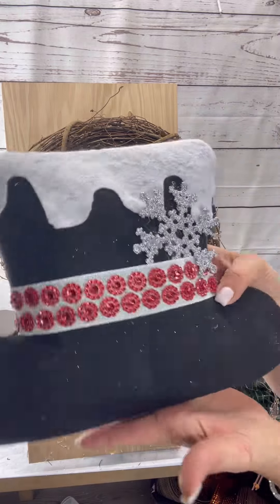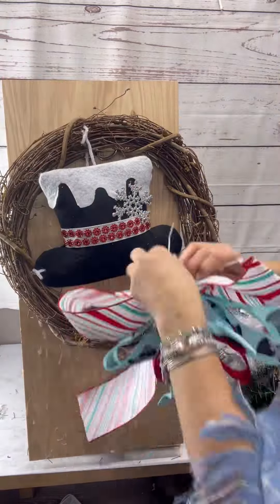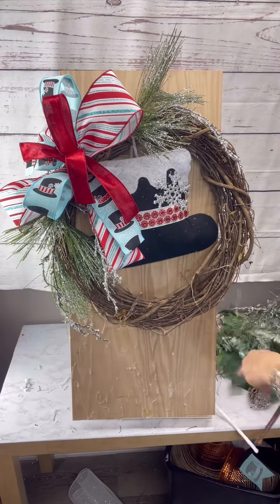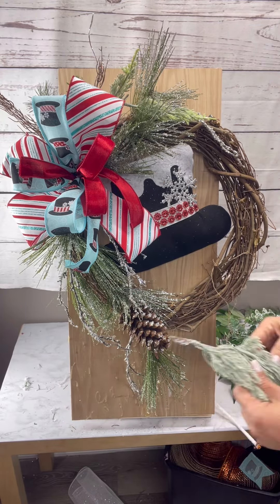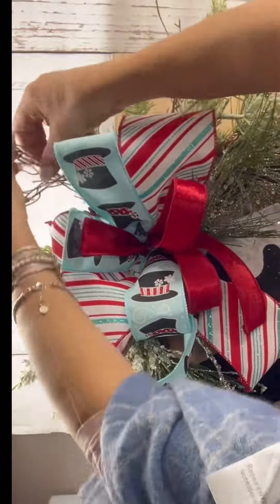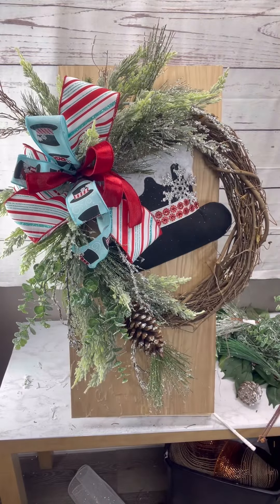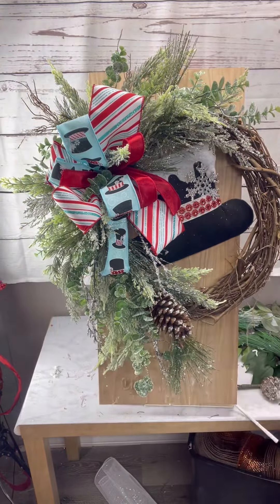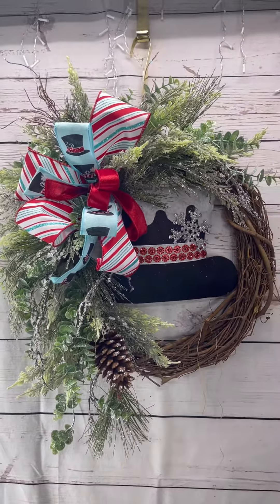how to make a twig winter wreath | diy rustic snowman wreath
Look how a few step can give you a beautiful wreath to enjoy all winter long.

What we used:
A grapevine wreath (18”)
Various greenery of your choice
Snowman hat attachment
Bow